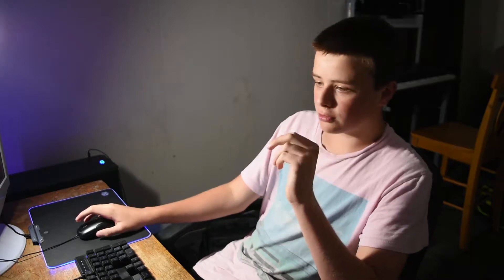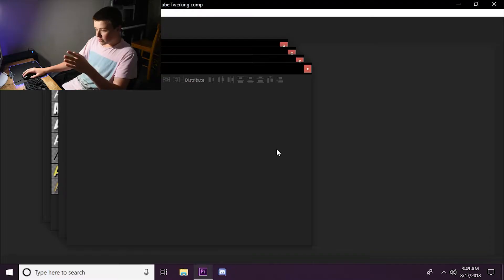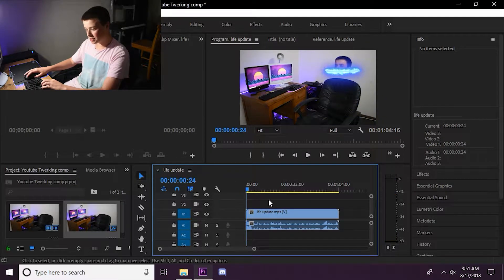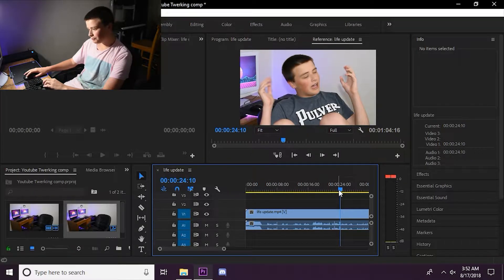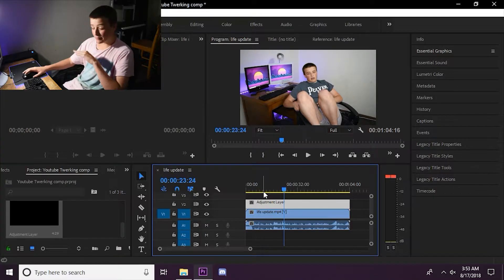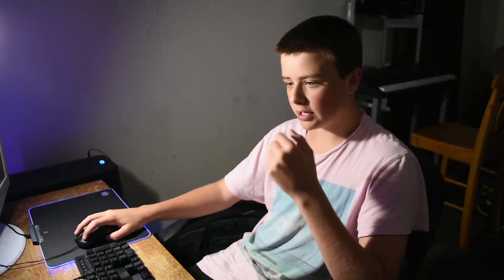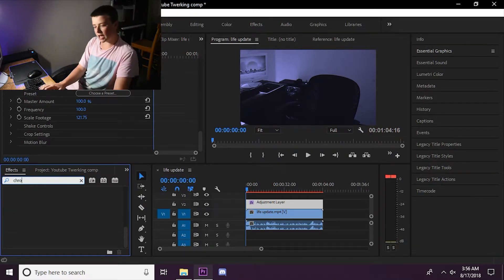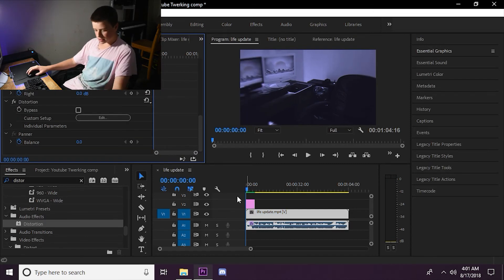How To Edit Like A PRO!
Just end me already